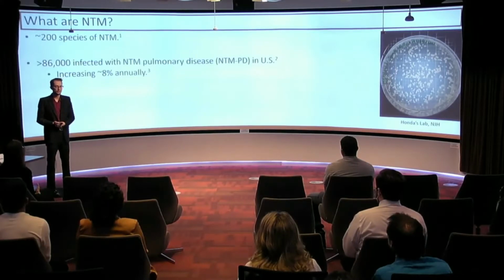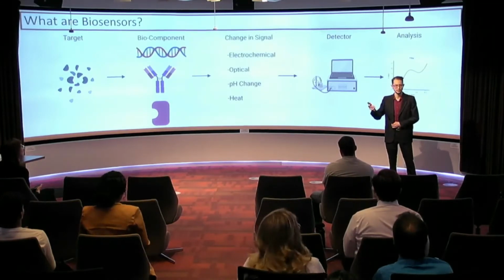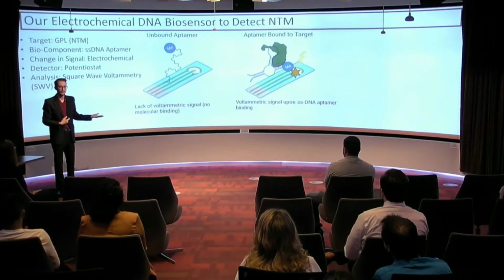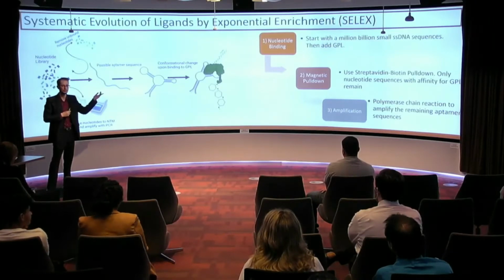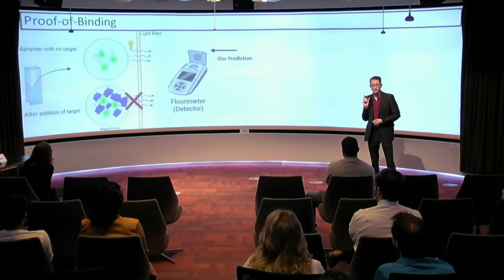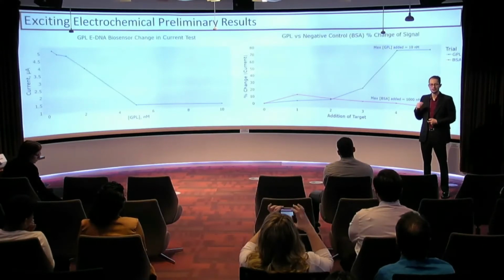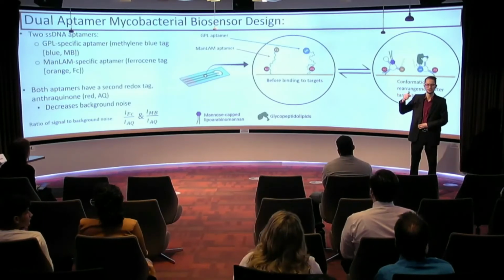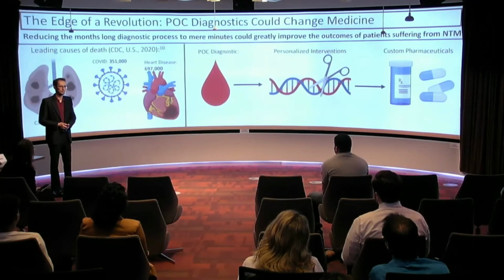Detecting NTM Bacteria using Electrochemical DNA Biosensors: Undergrad Honor's Thesis (Dylan Poch)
Here is a recording of my undergraduate senior thesis at Metropolitan State University of Denver's Honors Thesis Symposium. I presented on "Detecting Nontuberculous Mycobacterial Glycopeptidolipids using Electrochemical DNA Biosensors".